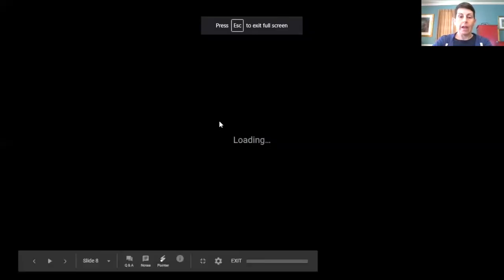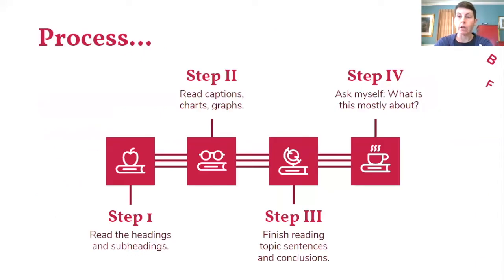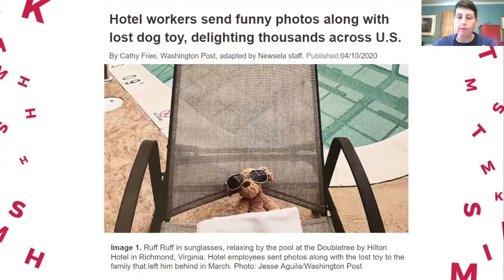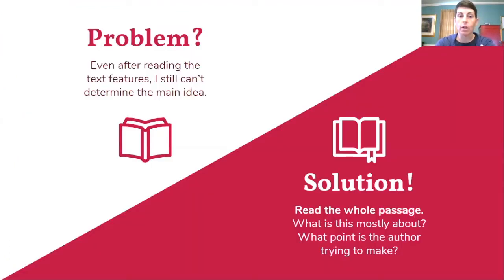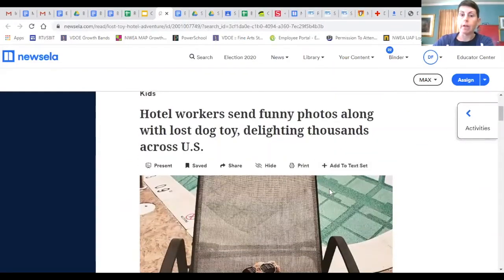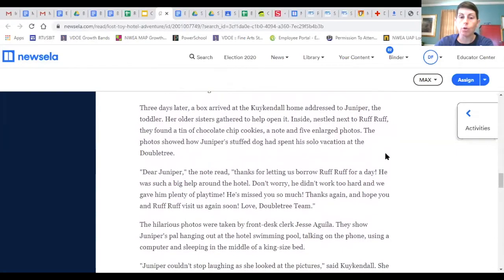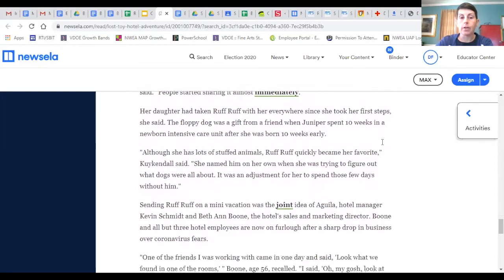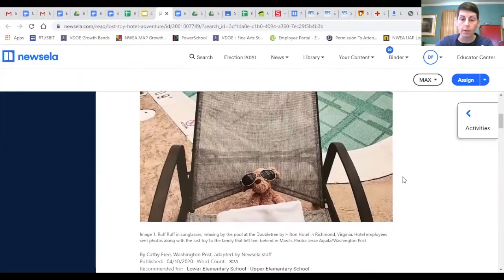RPS 6thELA week7 MainIdea 2